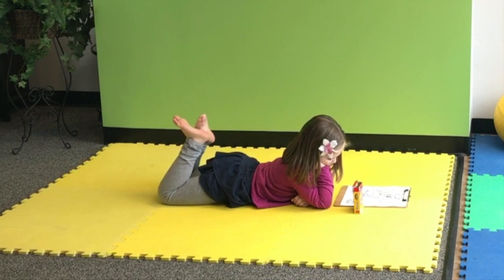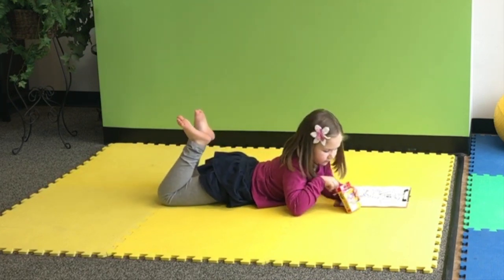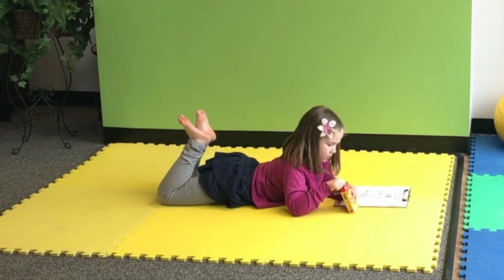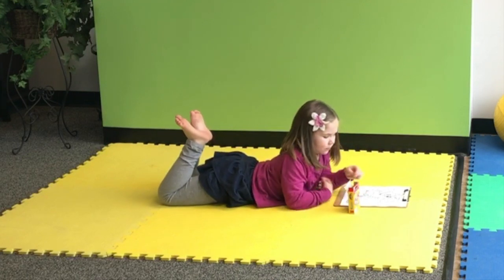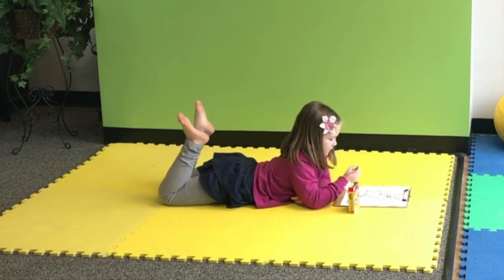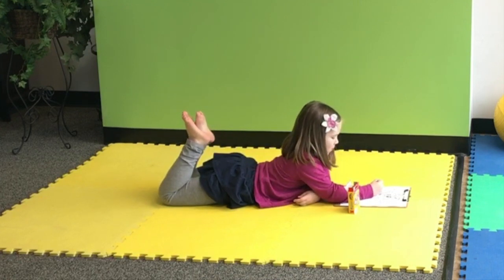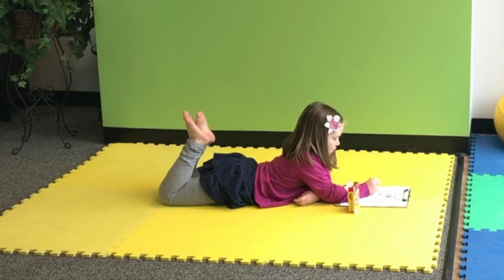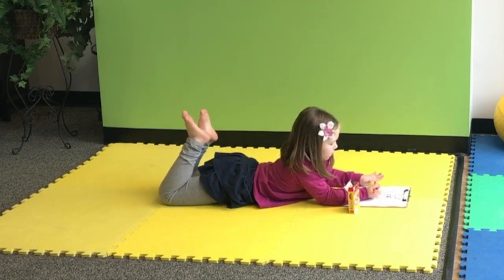TLR Primitive Reflex - Tummy Time Activities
Learn how to test your child's primitive reflexes to help them with their sensory needs